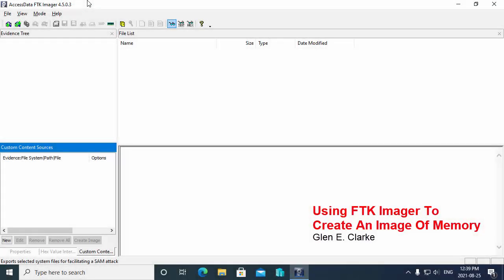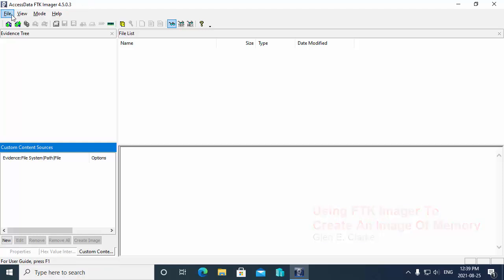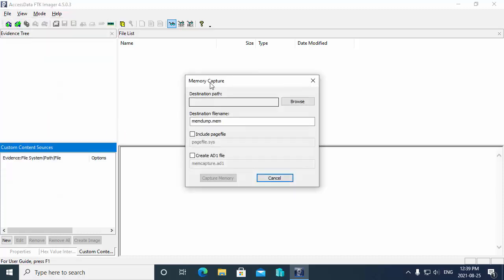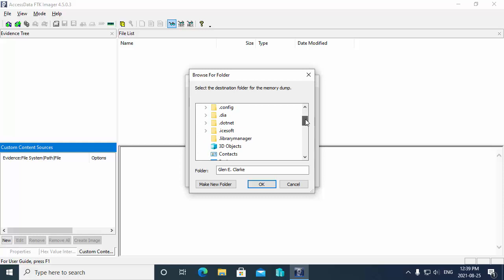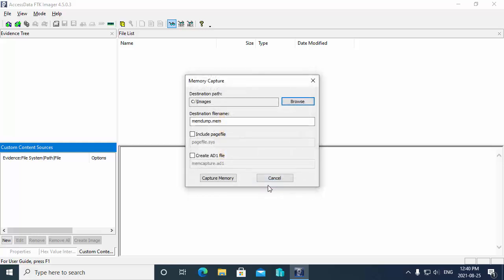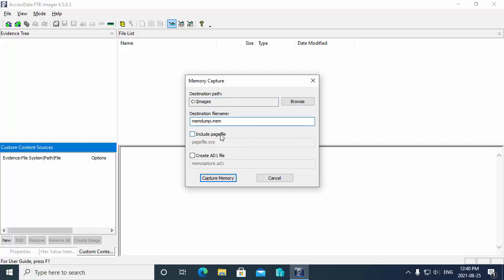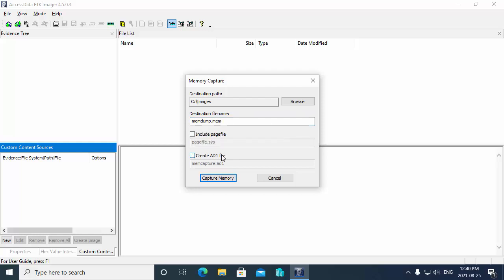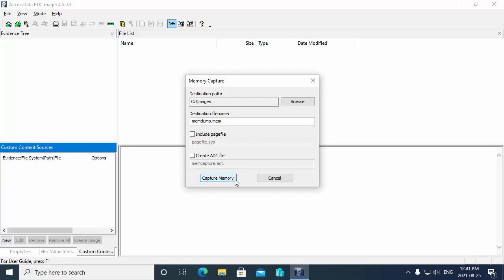Computer Forensics: Using FTK Imager To Create An Image Of Memory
In this video you will learn how to use FTK Imager to acquire an image of the contents of memory while performing a forensics investigation.
   - CompTIA Security+ (SY0-701) - Objective 4.8: Explain appropriate incident response activities | Digital Forensics | Acquisition